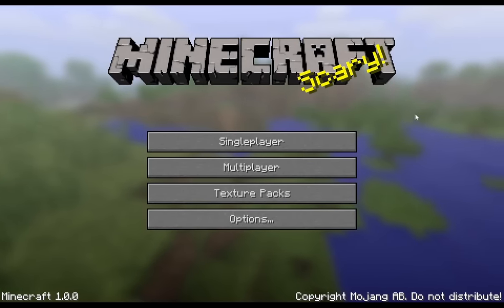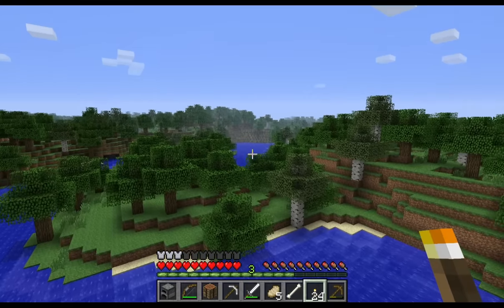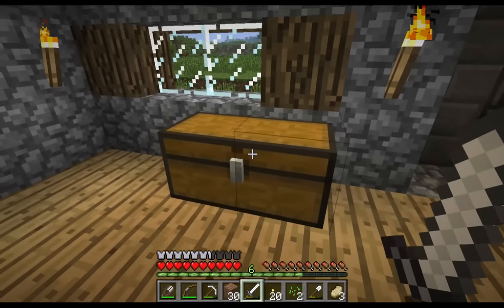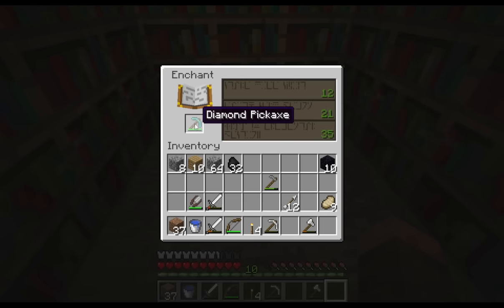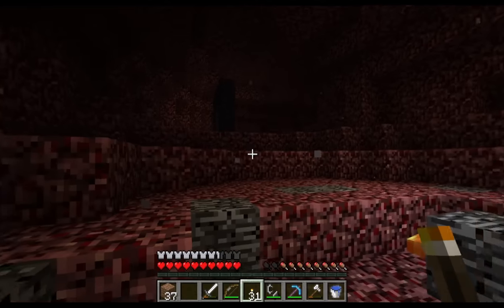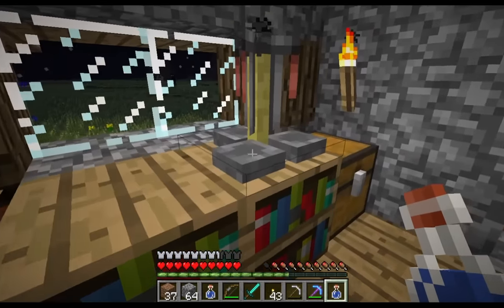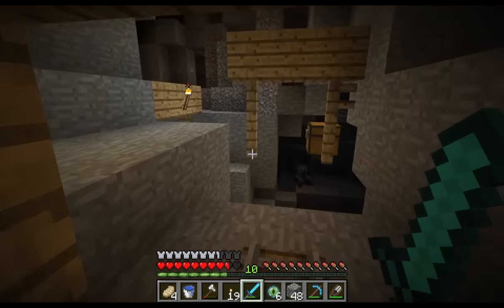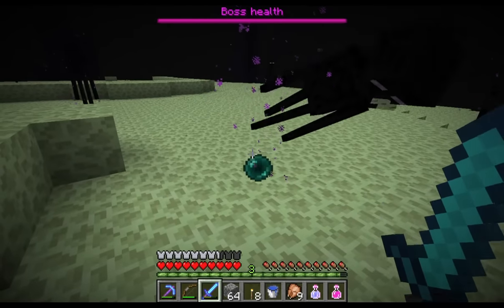Minecraft's Adventure Update - Replay and Retrospective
I'm taking a look at the Adventure Update, particularly from the point of view of a Beta Minecraft player. In the community of old MC fans, the Adventure Update is often seen as a bit of a blemish on Minecraft. The Better Than Adventure mod is literally themed around not playing this update... so yeah. A lot of people don't like it.

But how bad is it, really? Well, it may have changed the trajectory of the game in a less-than-ideal way, but I'm quite positive towards a lot of the features added. At the end of the day, I think this version gives an experience more similar to Beta Minecraft than to modern versions.

Extra music used: Kyoto by C418